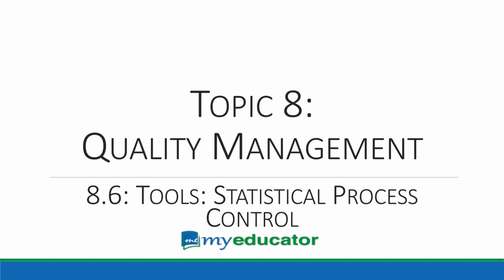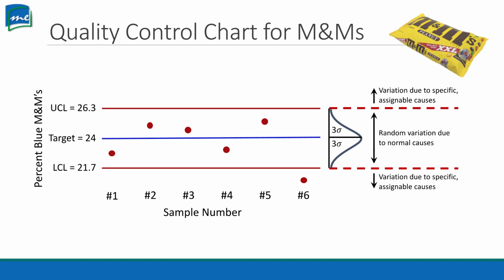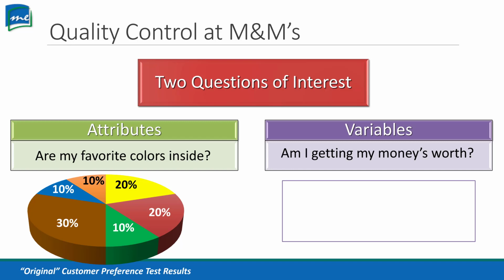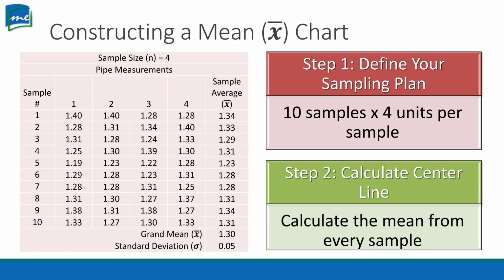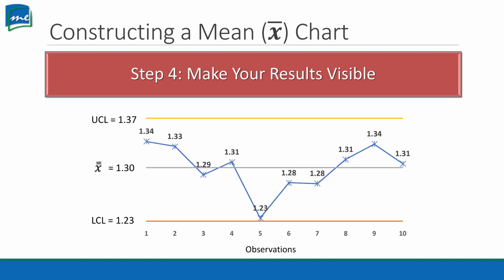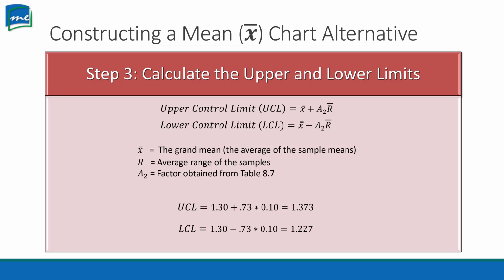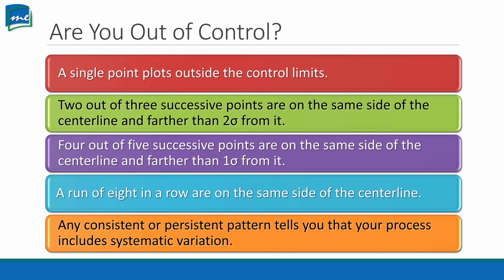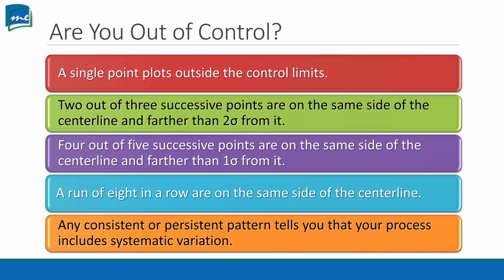BCOR 360 Topic 08.6 - Tools: Statistical Process Control